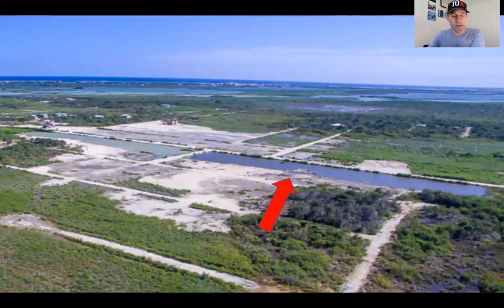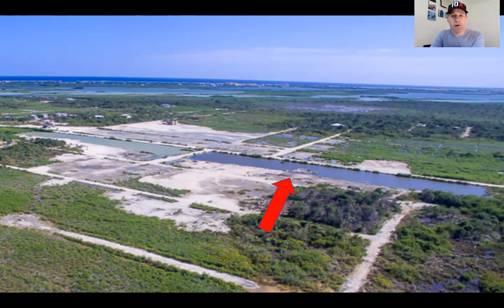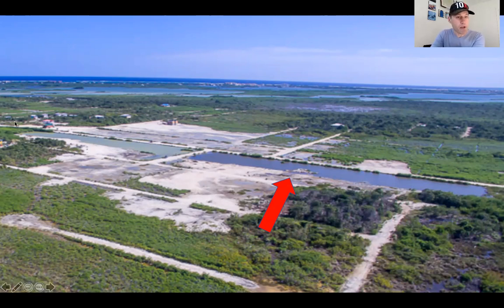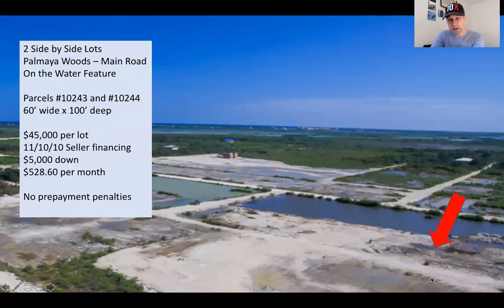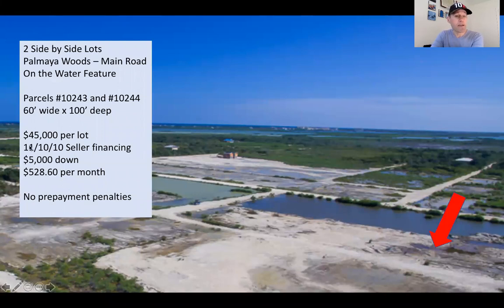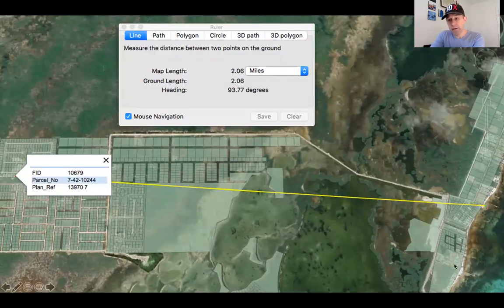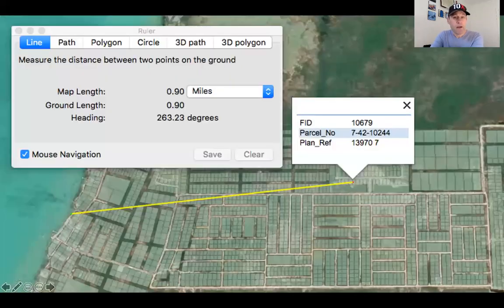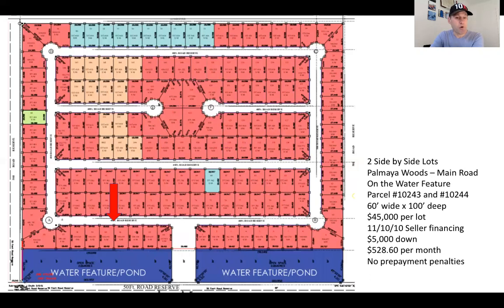Palmaya Woods Parcels #10243 and #10244 - On the water feature with financing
2 great lots on the way to Secret Beach in the Palmaya Woods subdivision.

These lots measure 60' wide x 100' deep (each lot) and come with seller financing. They are also located on the water feature at the front of the subdivision.

Lots of new development happening in the area!

Get in while prices are still affordable.

Dennis Kay - Helping people move to and invest in Belize real estate